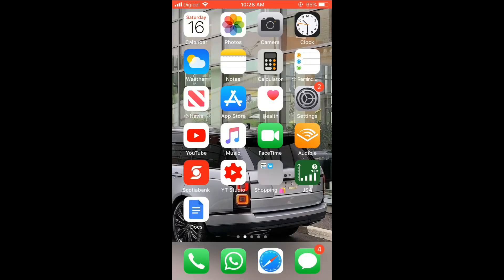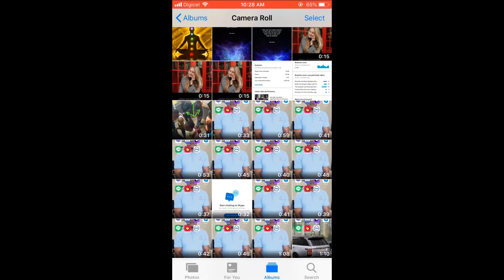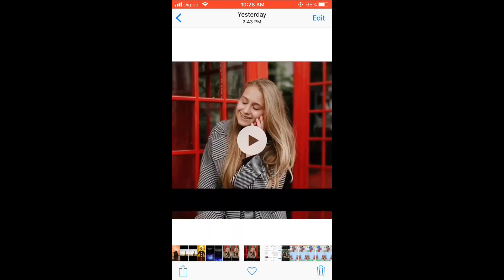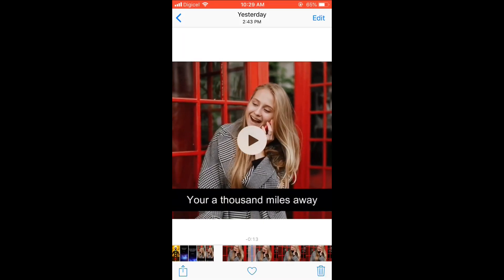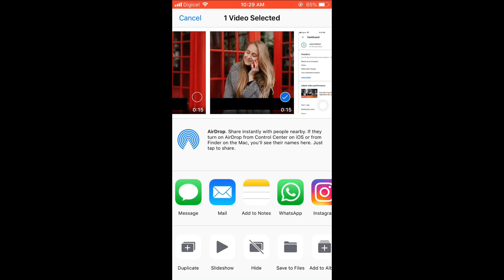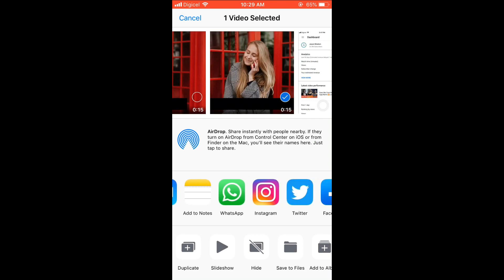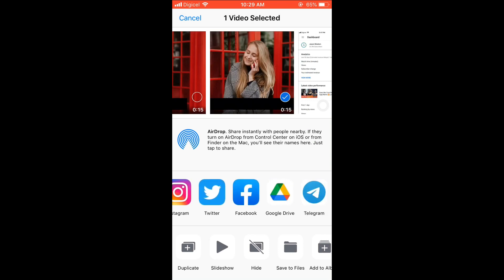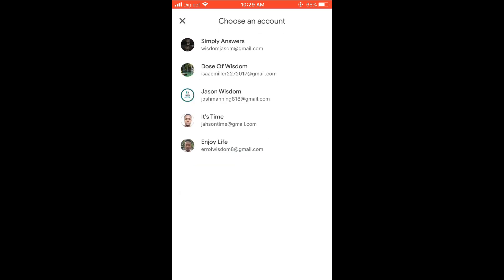how to upload video to google drive from phone,how to upload a video from your phone to google drive